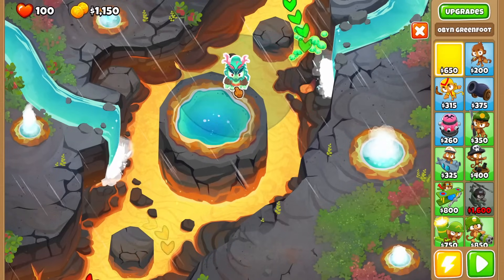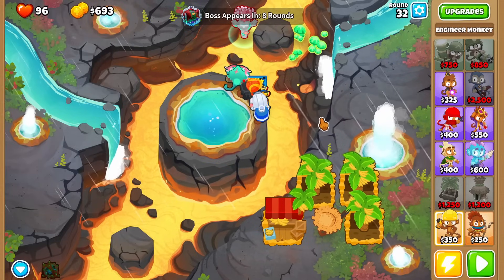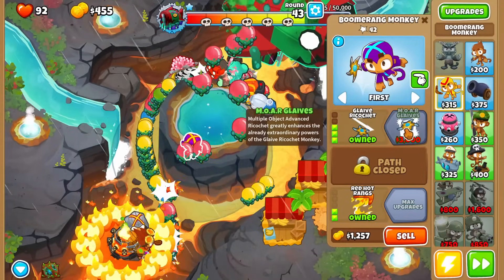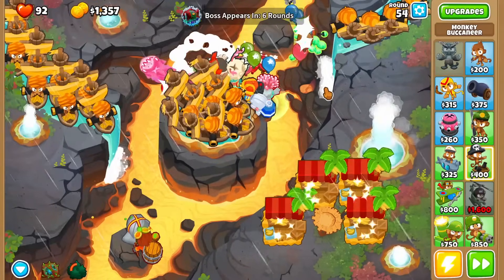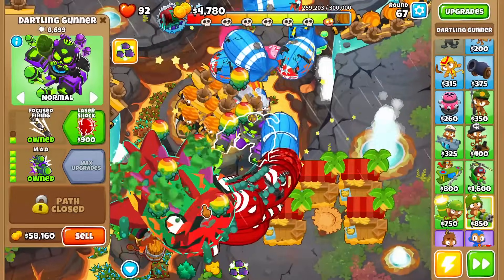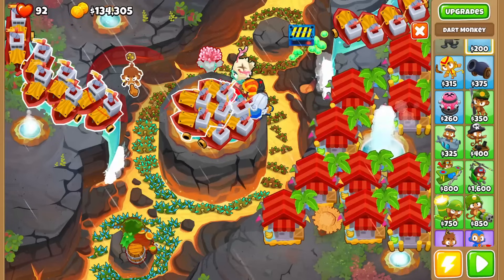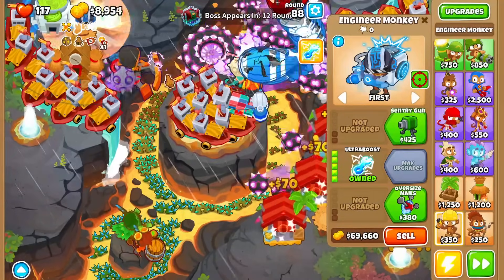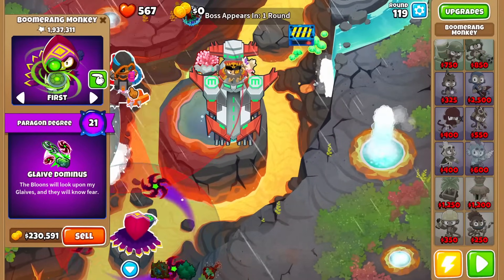ELITE Bloonarius Tutorial || No Monkey Knowledge || Sulfur Springs - BTD6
BTD6 Bloonarius Elite | Sulfur Springs!
Hey guys today i show you how to beat Bloonarius on Sulfur Springs.

00:00 Early Game Farm
02:46 Bloonarius Tier 1
07:31 Bloonarius Tier 2
10:35 Bloonarius Tier 3
13:00 Bloonarius Tier 4
13:48 Bloonarius Tier 5

► Bloons stuff

good luck!
Bloonarius TUTORIAL - Sulfur Springs